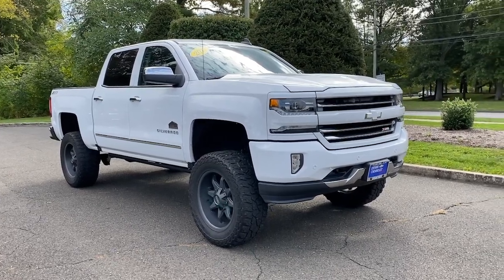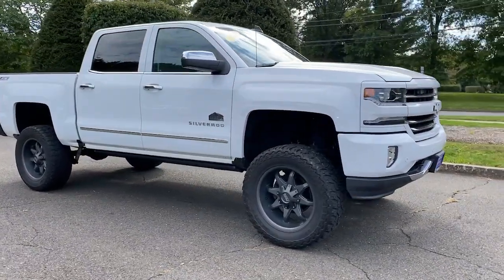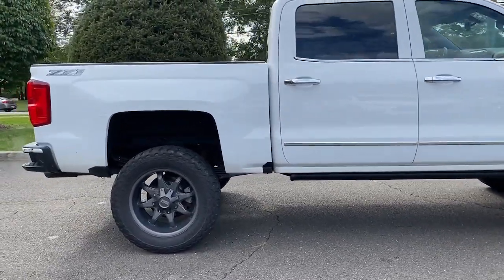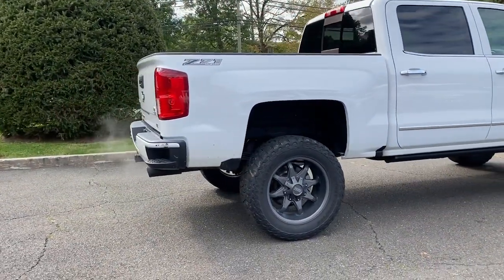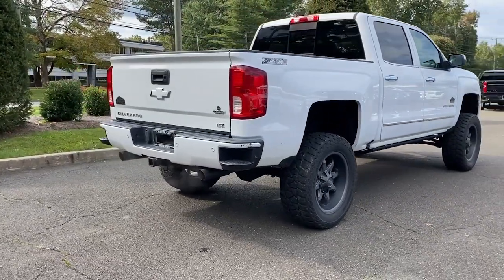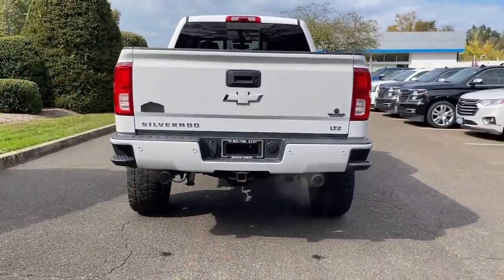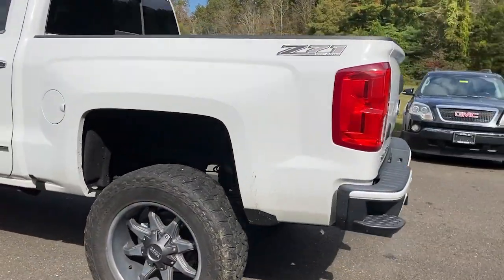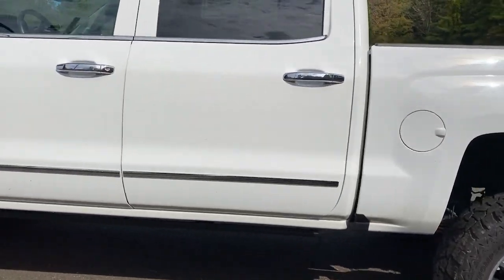2017 Chevrolet Silverado 1500 Wilton, Norwalk, Westport, Darien, Ridgefield 6346U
Black Used 2017 Chevrolet Silverado 1500 LTZ available in 190 Danbury Rd., Wilton, Connecticut at Devan Chevrolet. Servicing the Wilton, Norwalk, Westport, Darien, Ridgefield, CT area.